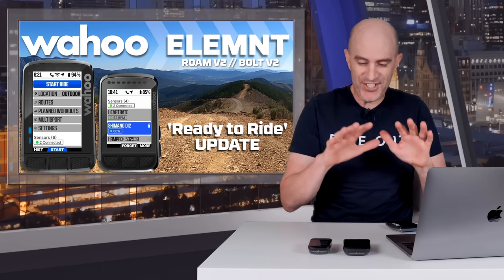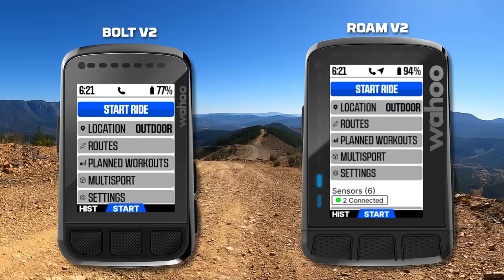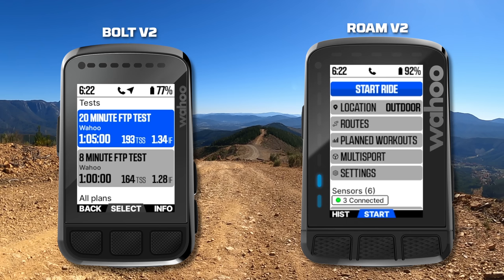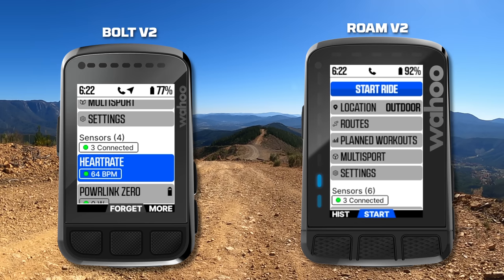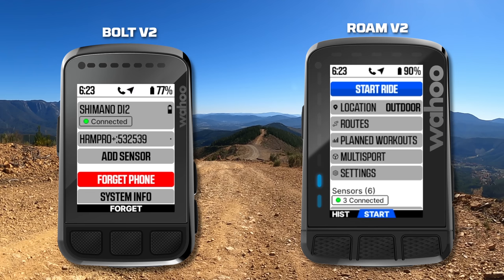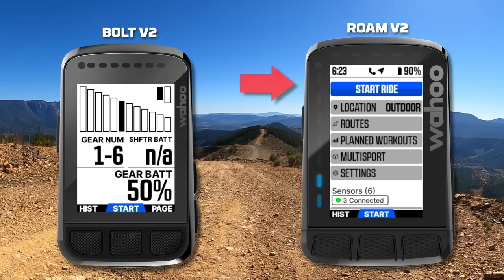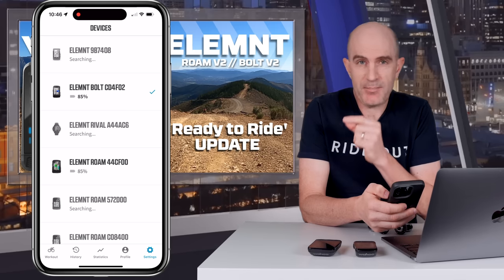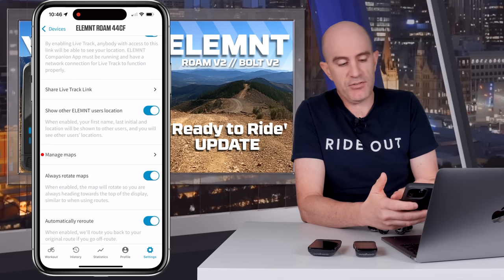Wahoo ELEMNT "Ready To Ride" Update for ROAM V2 and BOLT V2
Wahoo are rolling the "Ready to Ride" update to their current generation ROAM V2 and BOLT V2 cycling computers. There's a few minor updates to the older Elment computers too.

Update Summary:
● Updated start screen / menu when first turning on these units.
● Better sensor status/management.
● Quick access to saved routes & workouts.

Garmin Varia Radar Light RTL515 (Amazon US)